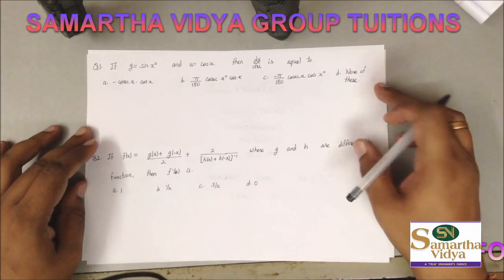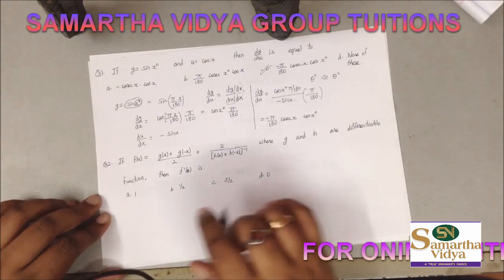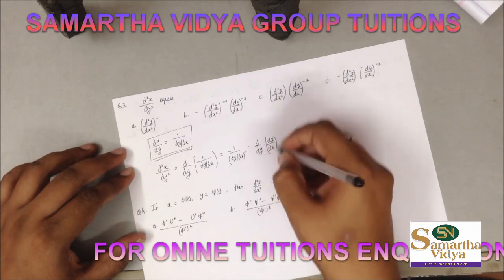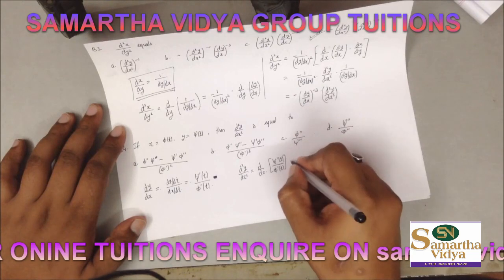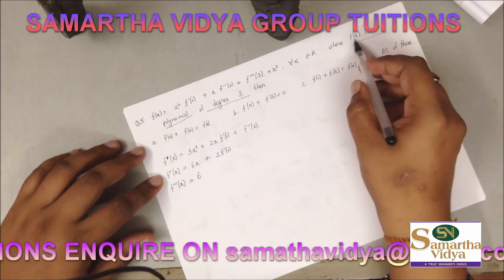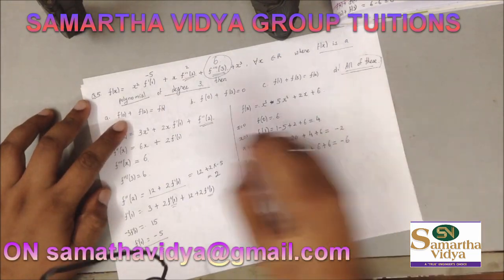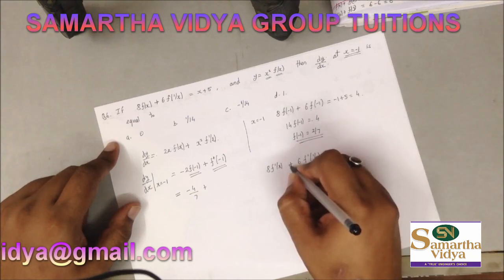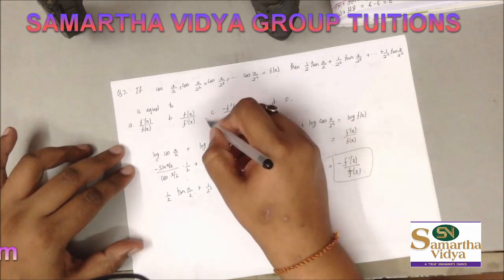MHTCET 2020 - DIFFERENTIATION CONCEPTUAL PROBLEMS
THIS VIDEO FEATURE SOME CONCEPTUAL LEVEL PROBLEMS WHICH CAN BE SOLVED WITH EASE. TIPS FOR THE SAME IS SHARED IN THE VIDEO.

We conduct classes for:
BE/BTech
Diploma
PCMB 11-12-Vocational
Engineering Entrance